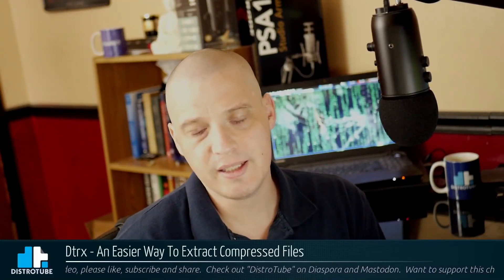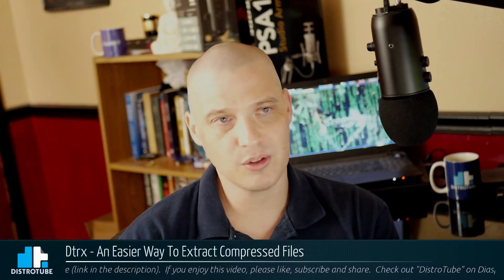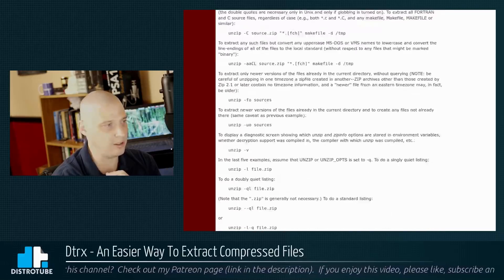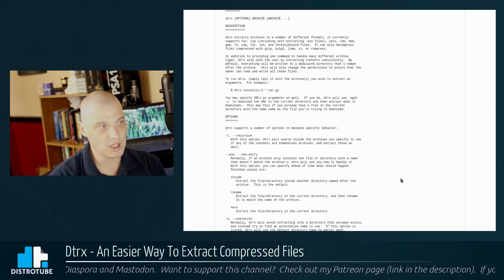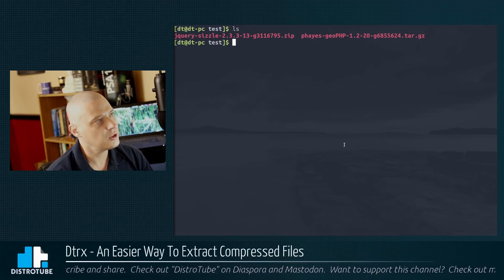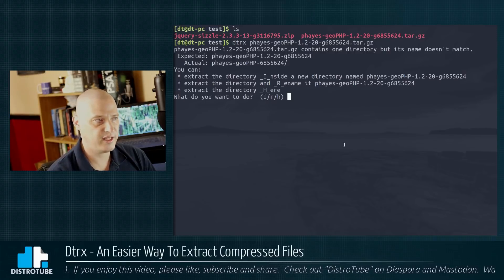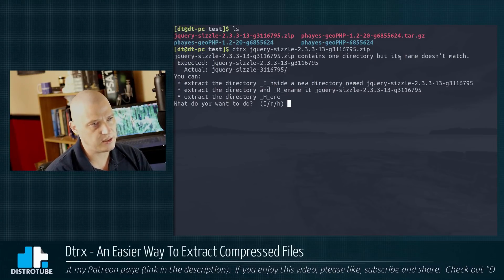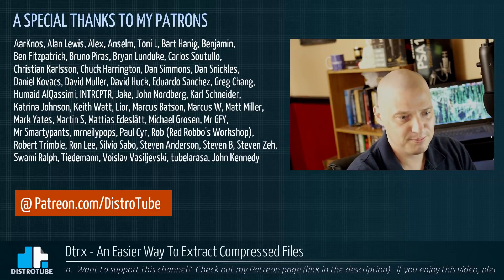Dtrx - An Easier Way To Extract Compressed Files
Dtrx stands for “Do The Right Extraction.” It's a tool for Unix-like systems that takes all the hassle out of extracting archives.